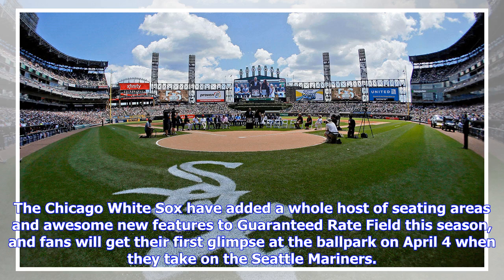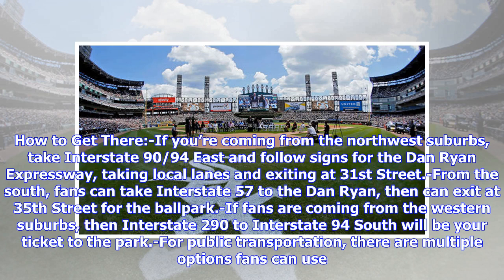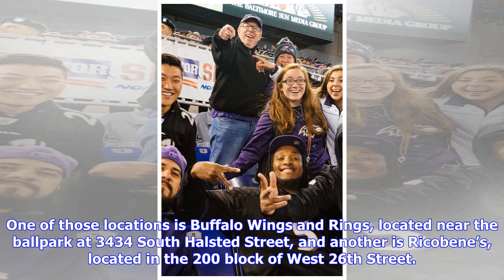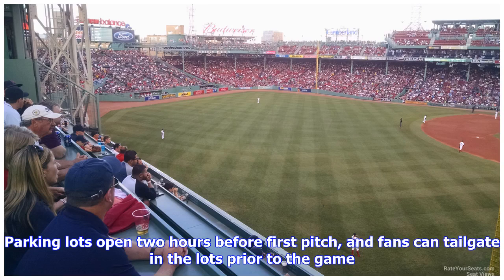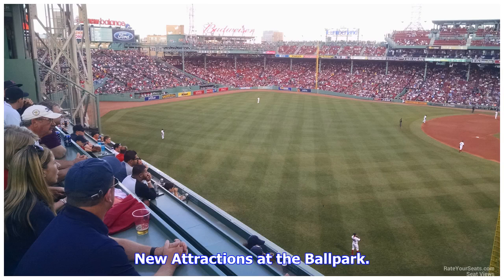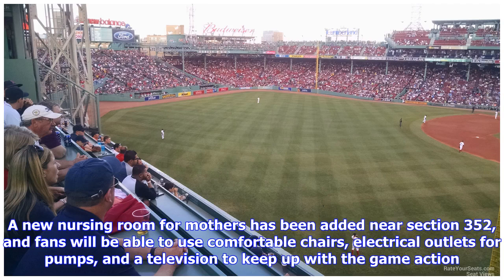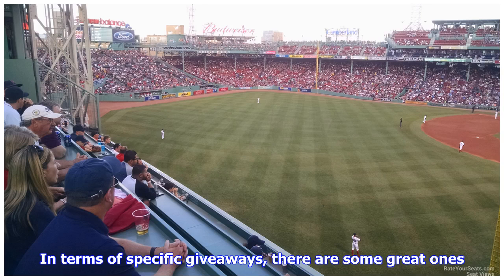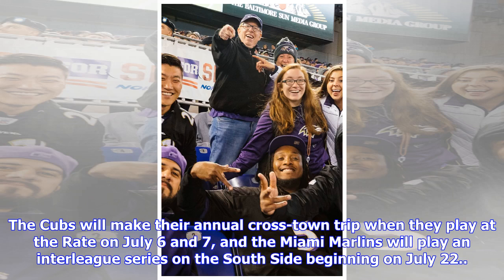A Fan's Guide to Guaranteed Rate Field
The Chicago White Sox have added a whole host of seating areas and awesome new features to Guaranteed Rate Field this season, and fans will get their first glimpse at the ballpark on April 4 when they take on the Seattle Mariners. Whether it’s the new Goose Island attraction, or the special $1 hot dog promotions offered on Wednesdays, there is something special for everyone at the ballpark, and we have a full rundown of everything you can expect when you get there. We also have all the details o...